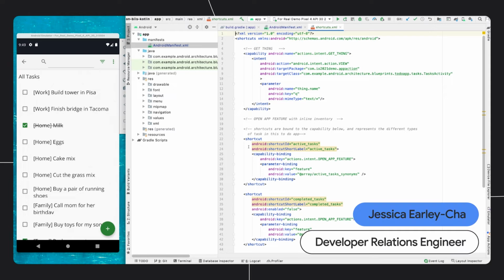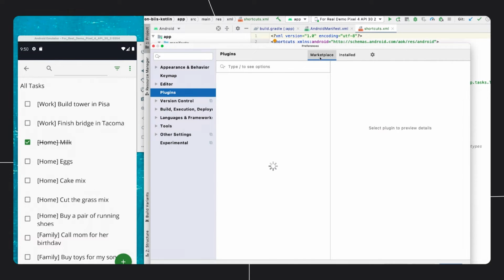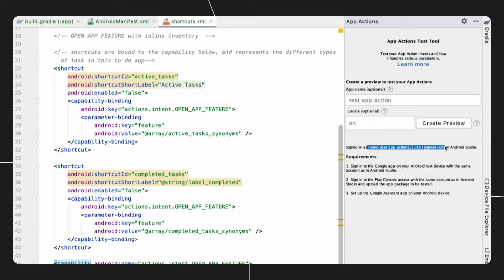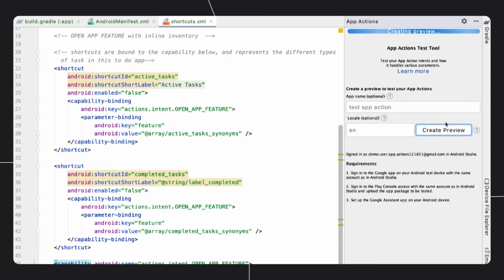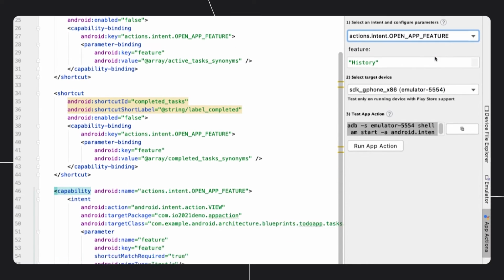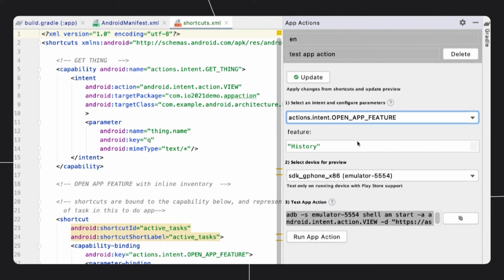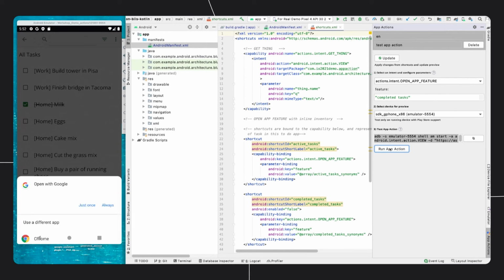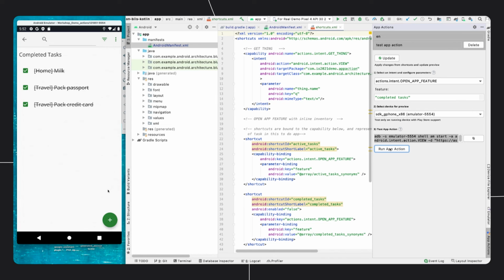App Actions test tool | Demo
In this Demo, we show you how to use the App Actions test tool to test the functionality of your actions.

Speaker: Jessica Earley-Cha

product: Actions On Google - App Actions; event: Google I/O 2021; fullname: Jessica Earley-Cha; re_ty: Publish;